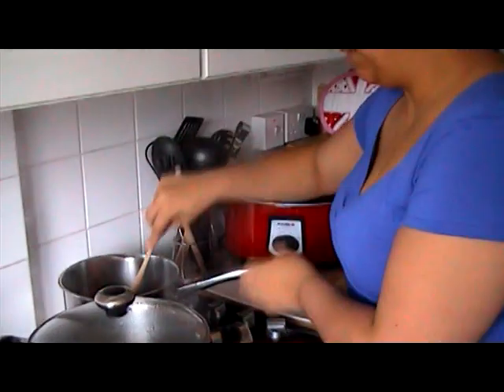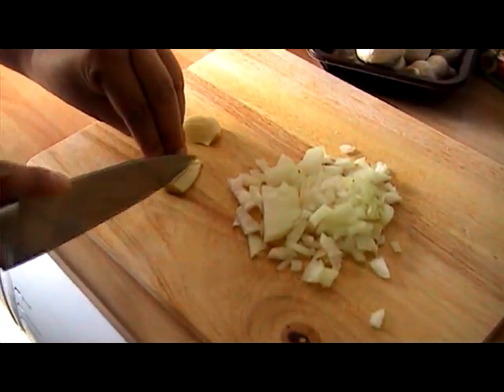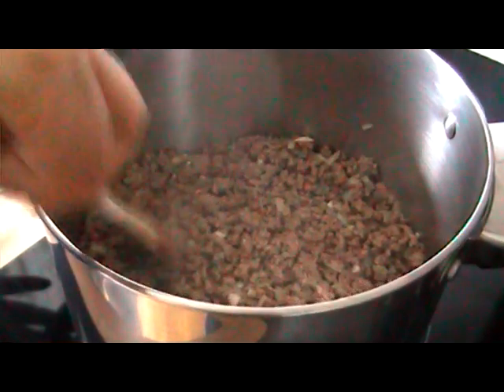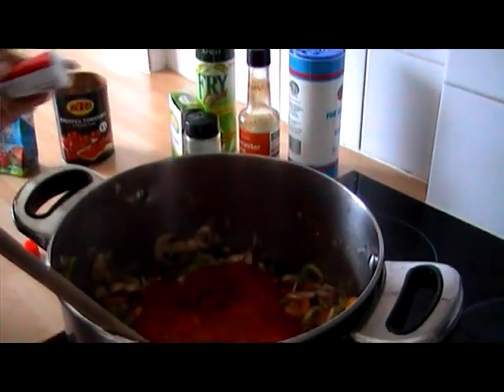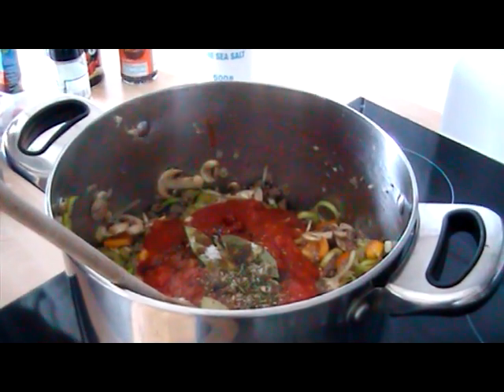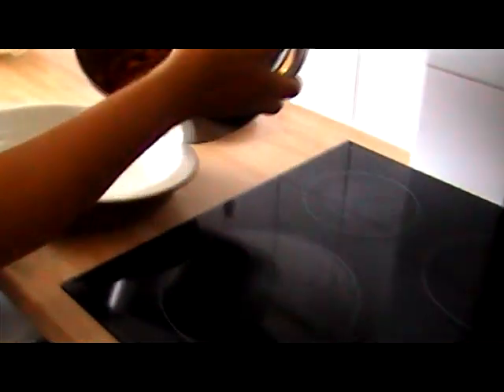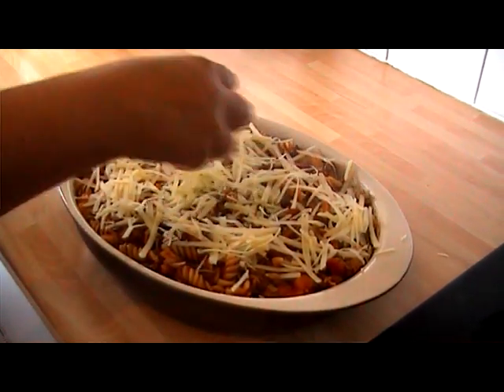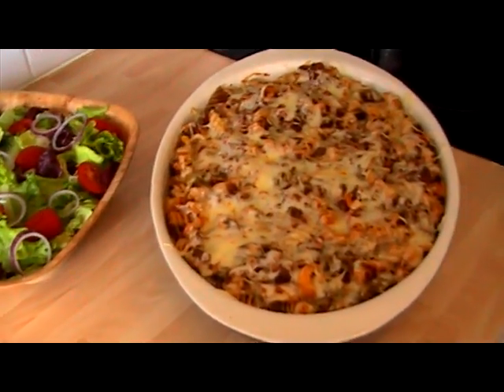Healthy Bolognese Pasta Bake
A rich saucy bolognese pasta bake, perfect dish for the family to enjoy.